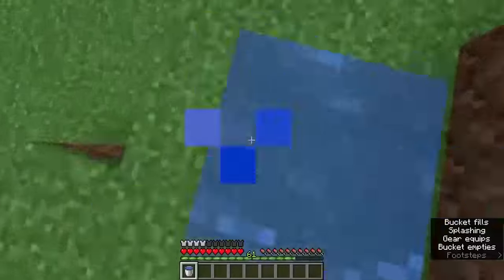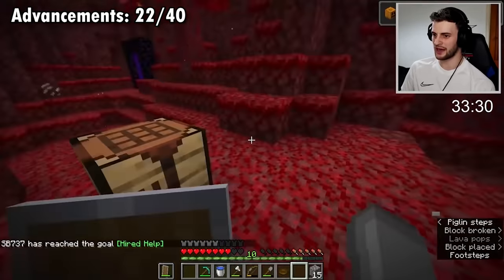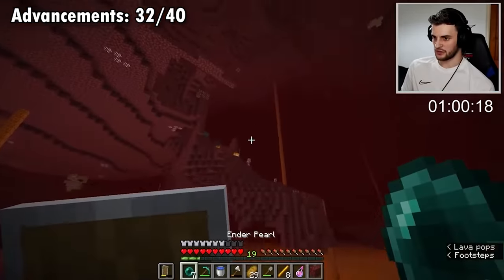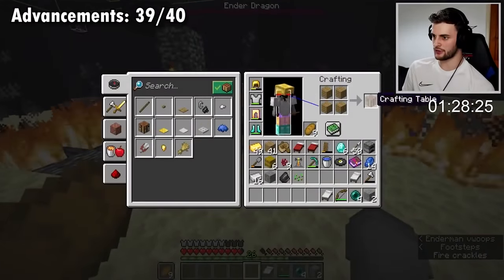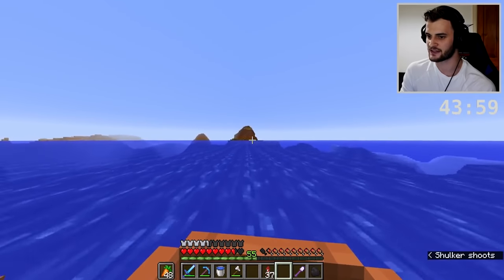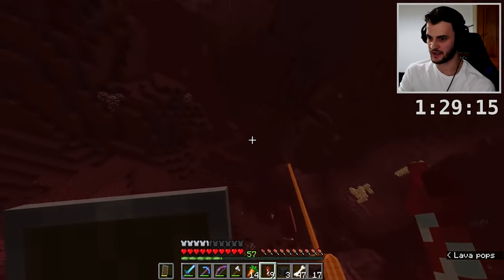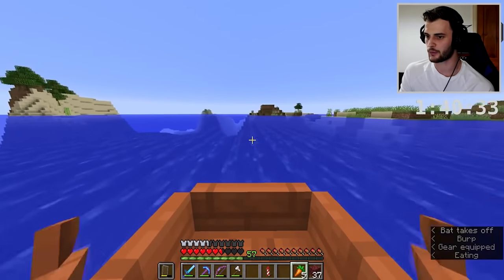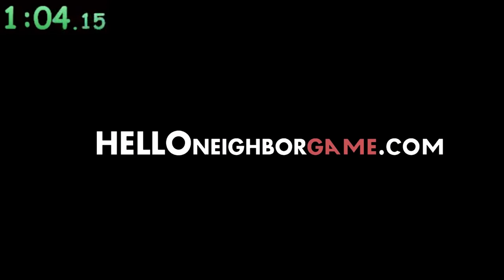My Minecraft World Records...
Here are just some of the world record's that i hold.
Be sure to watch till the end for a world record that might surprise you...

00:00 - MINECRAFT SPEEDRUN WORLD RECORD
10:18 - I Got Another Minecraft Speedrun WORLD RECORD
20:59 - HELLO NEIGHBOR COMPLETE IN 1 MINUTE
22:57 - (World Record) Sonic Generations: Crisis City Act 1 - Time Attack (01:17.63)